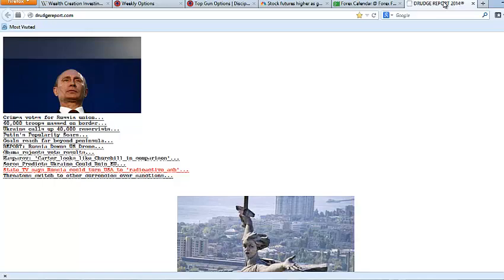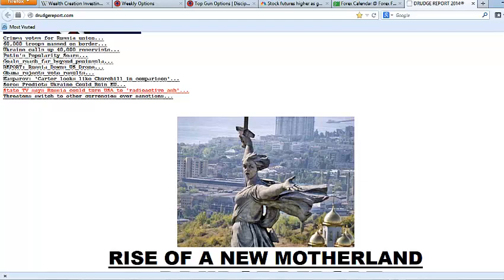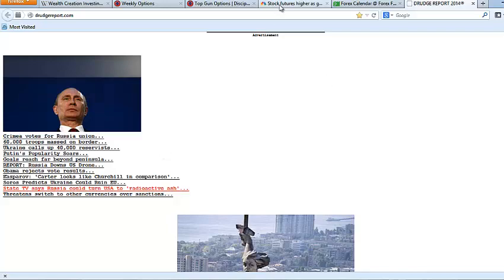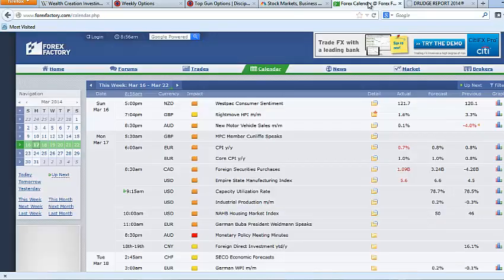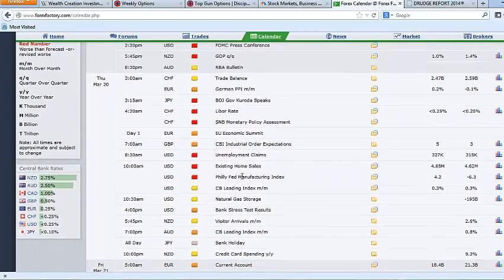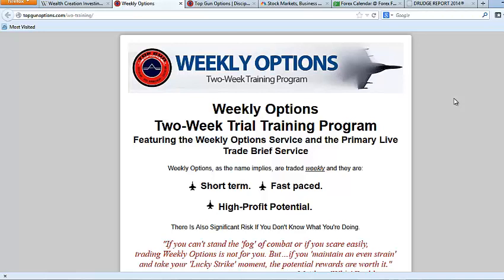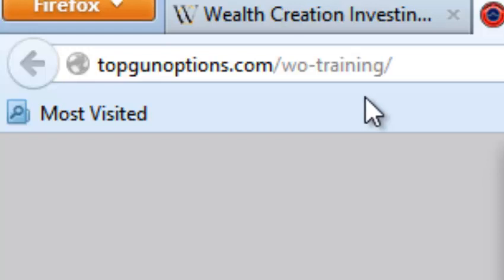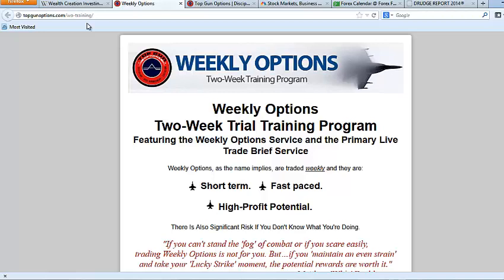[MMO] Crimea can make a Chicago election look legitimate...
In today's Monday Market Outlook, I discuss Crimea's "vote," pending Russian sanctions, a bleeding Nikkei, and a forecast for the remaining action packed week.